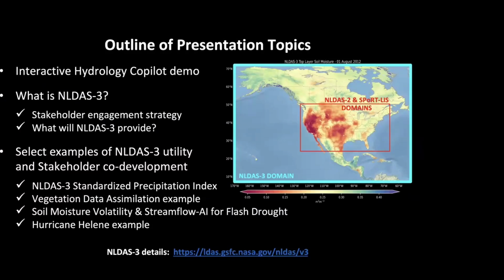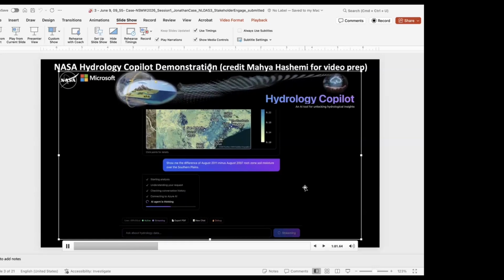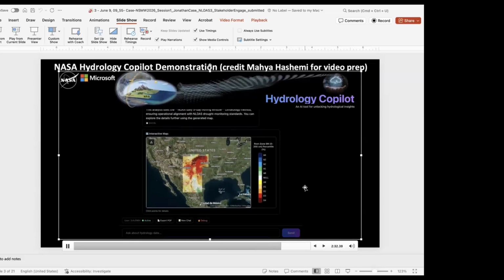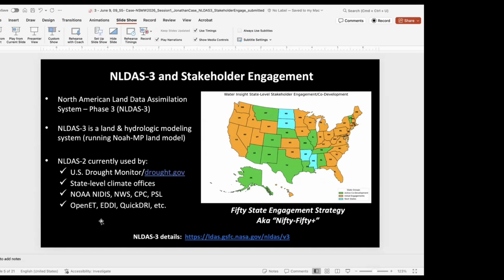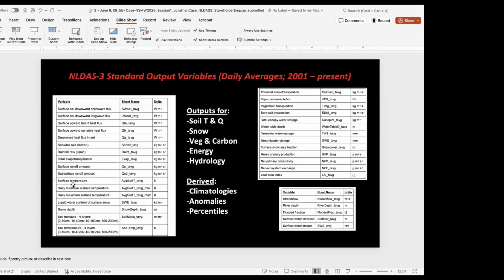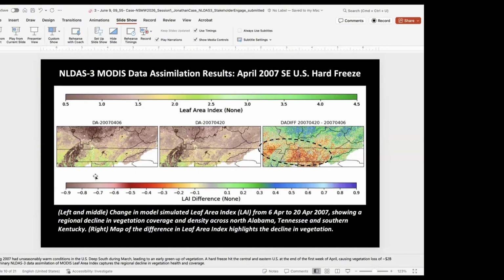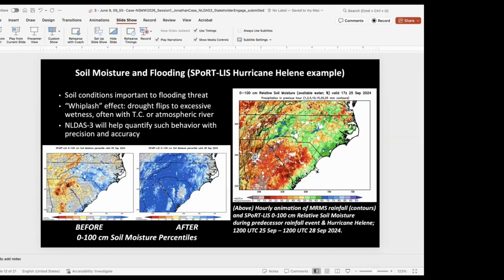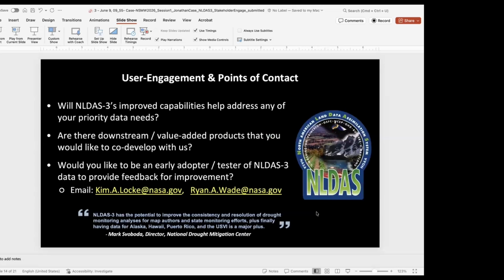Co-Development of NLDAS-3 for Drought Monitoring, Flood Prediction, and Beyond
Jonathan Case of the University of Alabama, Huntsville presented on the new soil moisture products in development as part of the next generation of NASA remote sensed tools NLDAS-3, including stakeholder needs relative to natural hazards planning and response and highlighting the new 1km soil moisture product. This presentation was given at the 2026 National Soil Moisture Workshop.